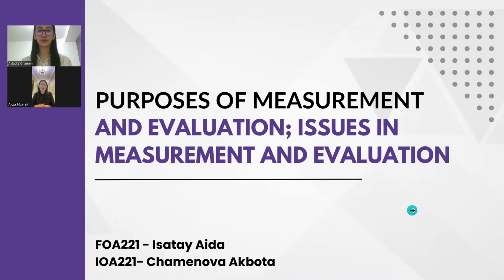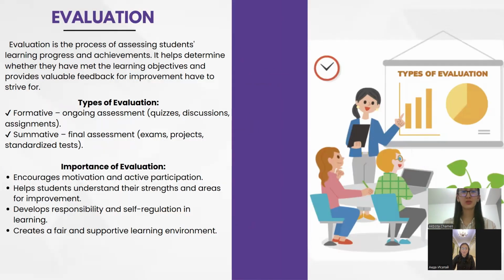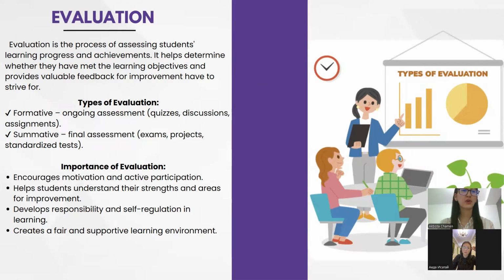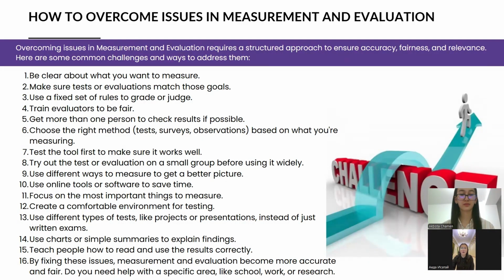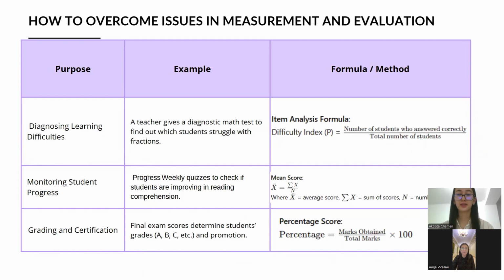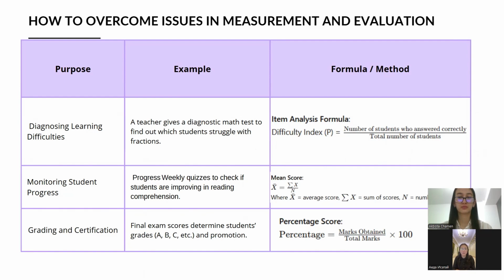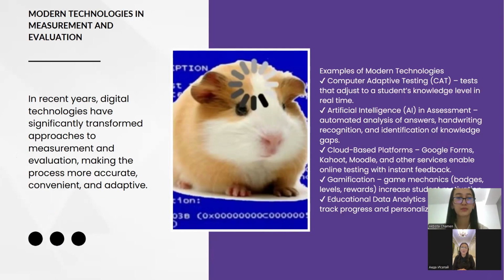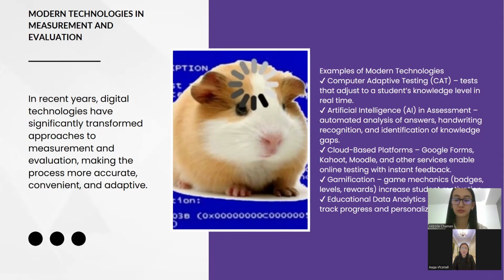Purposes of Measurement and Evaluation; Issues in Measurement and Evaluation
Student name: Chamenova Akbota, Isatay Aida
Modul title: Fundamental of pedagogical measurements
Lucturer name: Kassymova G.K
Faculty of Mathematics, Physics and Informatics: 6B01508-"Computer Science in English", 6B01505- "Physics in English"
Abai university